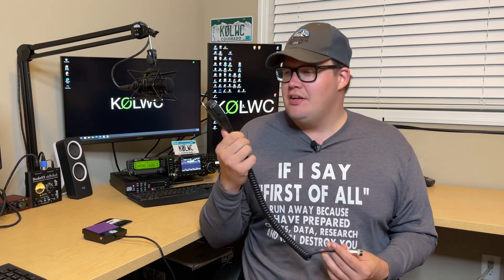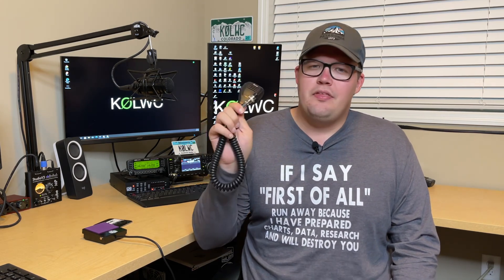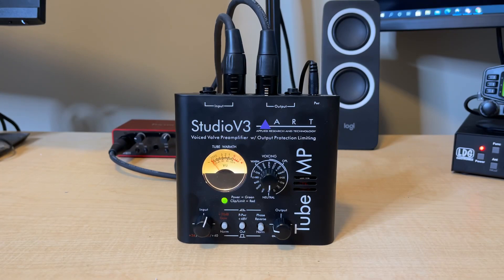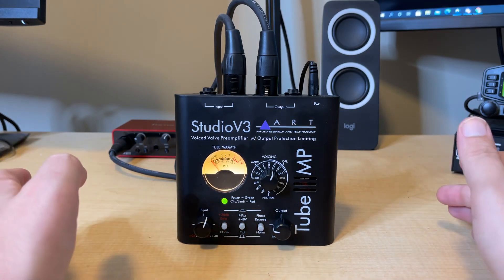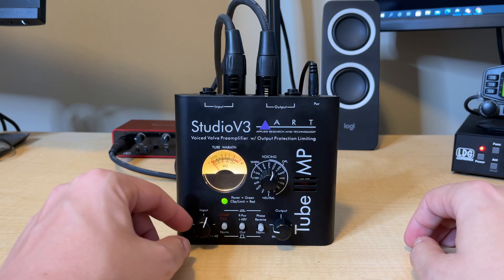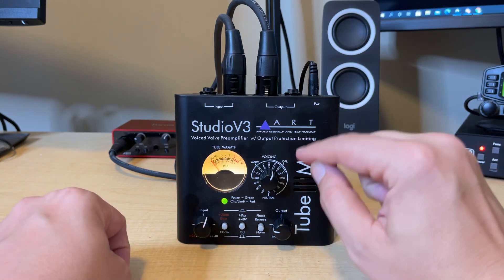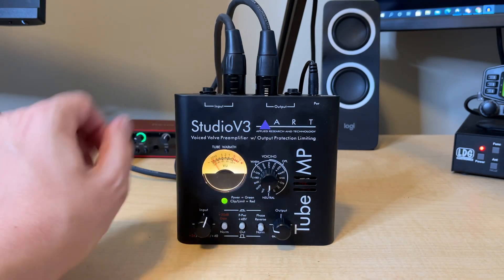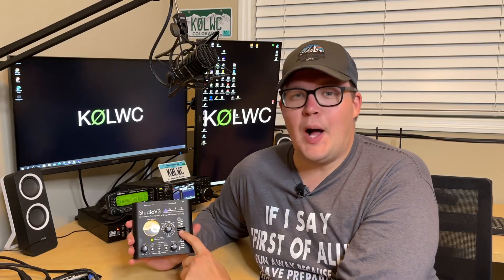Icom 7300: Dynamic Microphones & Preamps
The Icom 7300 has a great microphone right out of the box, but if you want to have both hands free you might be looking for a broadcast-style microphone that you mount on a boom. I’m using a Heil PR781 microphone and a ART Studio V3 Tube Preamplifier. This combination gives me amazing results and I get complements all the time on my audio. If you’re looking for a pre-amp, I highly recommend the ART Studio V3 Tube Pre-Amp.

Recommended Audio Settings from Heil as a starting point

= Dynamic Microphone with NO PRE-AMP =
Mic gain set between 65 to 85. Pay attention to the ALC and try and keep it below 75% of the ALC meter.
Compression ‘On’ set to 1 or 2.

= Equalization settings for TX in the ICOM 7300 settings =
Normal conversation | Bass -1 to +2 Treble +3
DX and contest use | Bass -3/-4 Treble +4

= My microphone settings with the Heil PR781 and my Studio V3 Pre-Amp =
Mic gain 10 to 15
Compression 1
TX Bass +3
TX Treble +5
TBD Wide 100-2900

Pre-Amp
Input - 1 o’clock
+20 dB Boost
Bass voicing setting
Output 8 o’clock